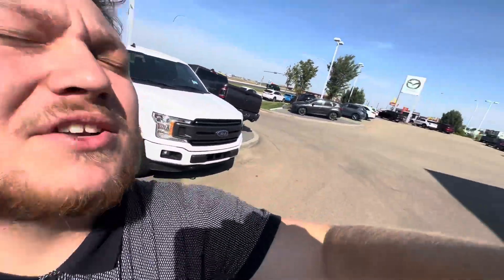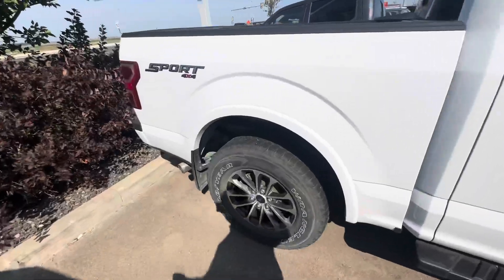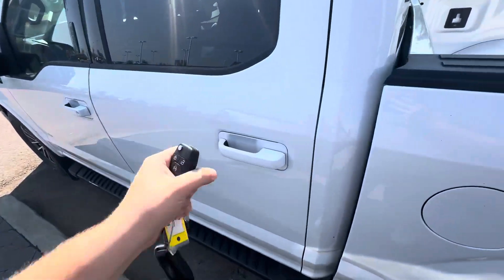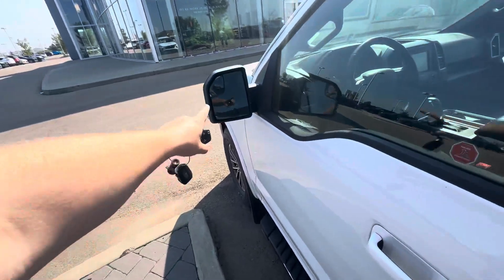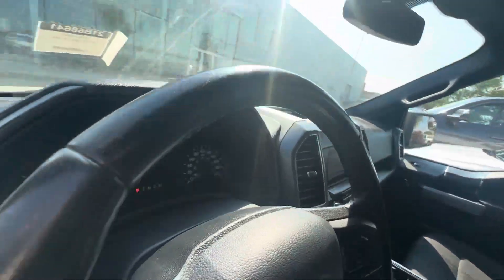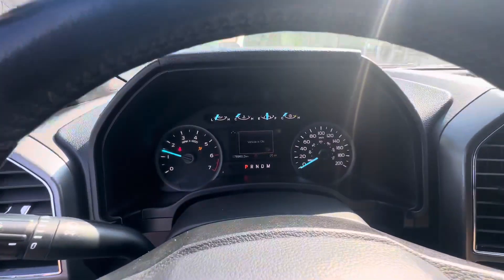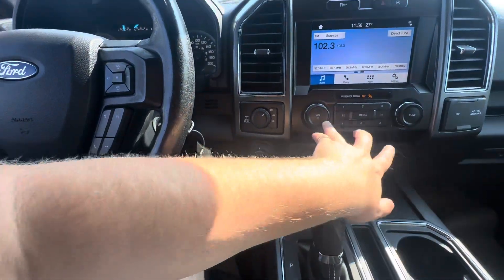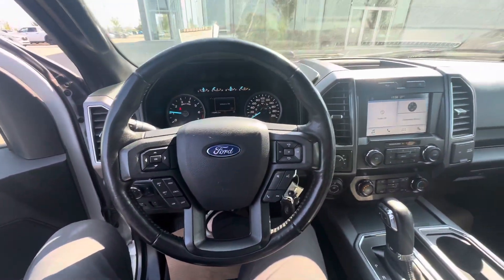Greg check out the F150!!